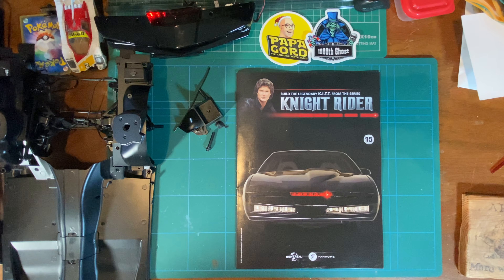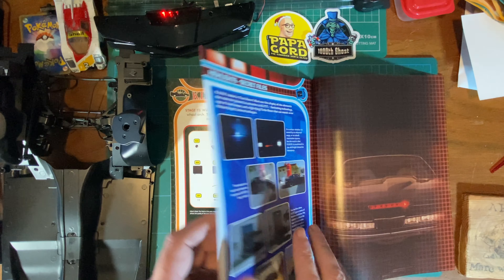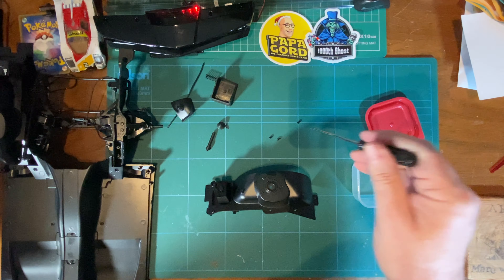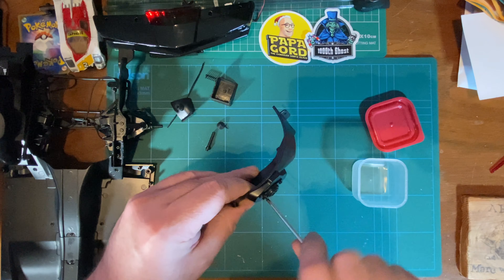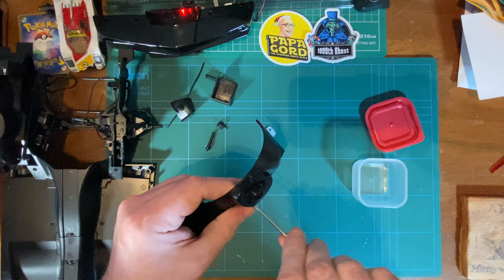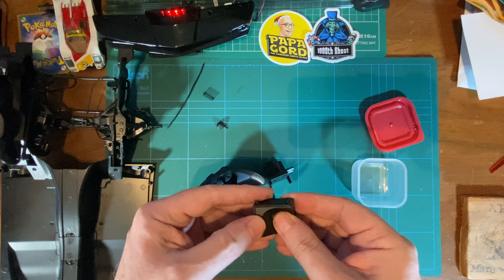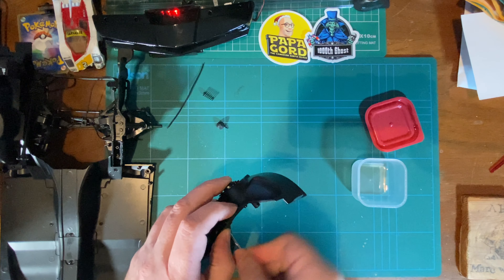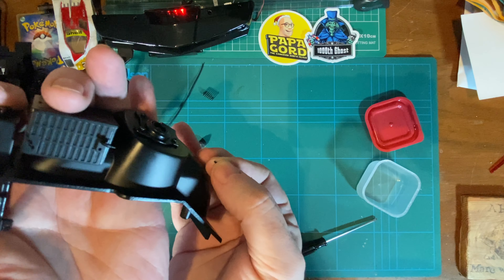BUILDING THE KNIGHT RIDER K.I.T.T. ISSUE 15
In issue 15 of building KITT we carry on with the suspension and wheel mount for the second wheel.